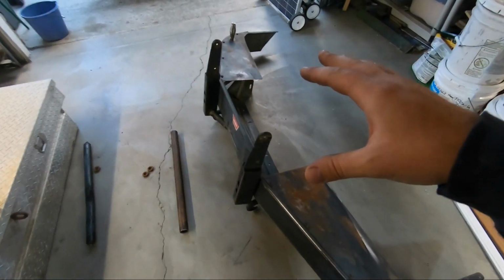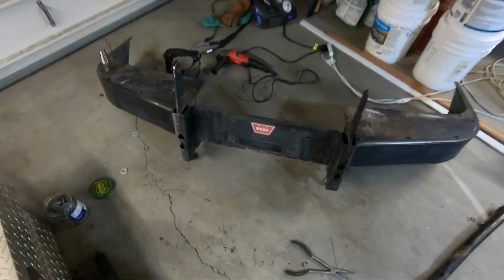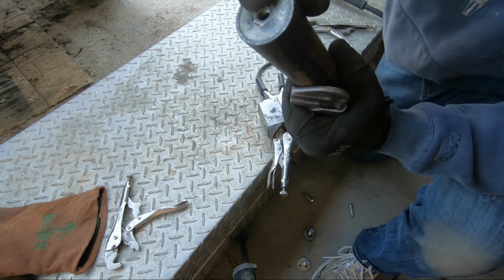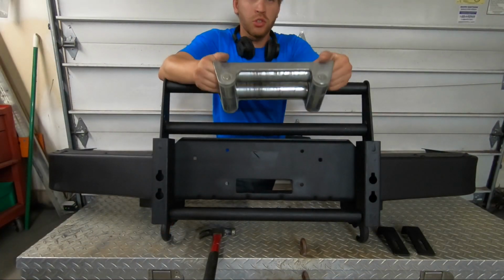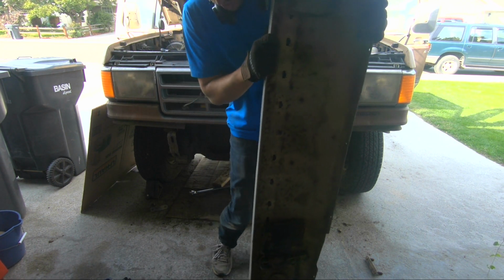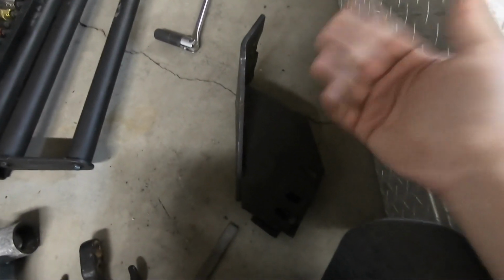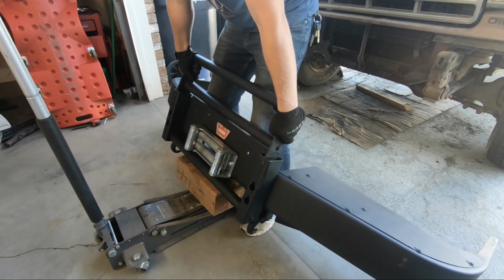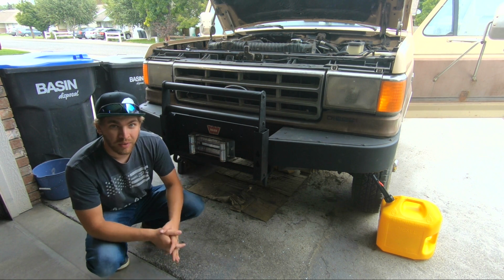OBS Ford Warn Winch Bumper Installation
I have been looking for one of these "vintage" Warn Winch Bumpers for one of these OBS Fords for years!!!  What are the odds that I found it down the road from me and only had to end up paying $40 for it!  I really enjoyed restoring this bumper and the results was well worth the time and effort.  Have a great week everyone and take care.